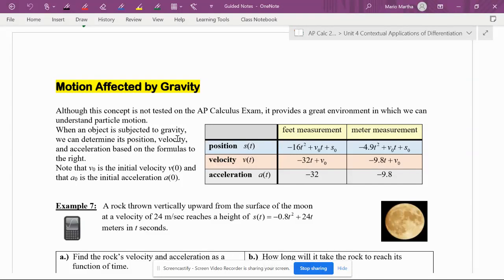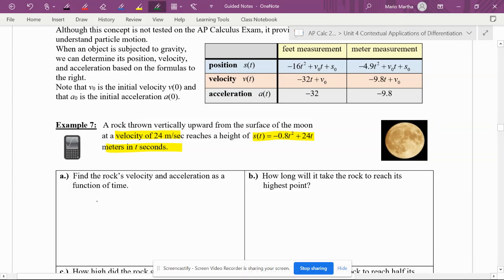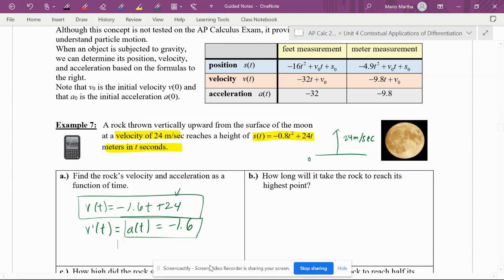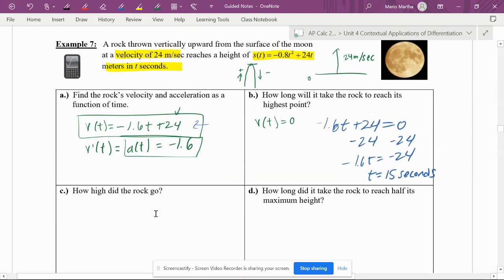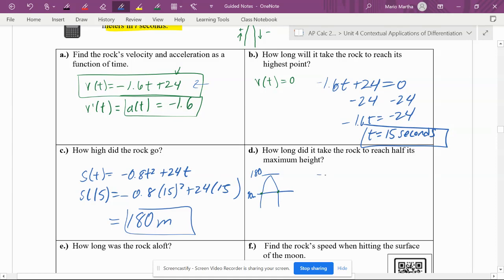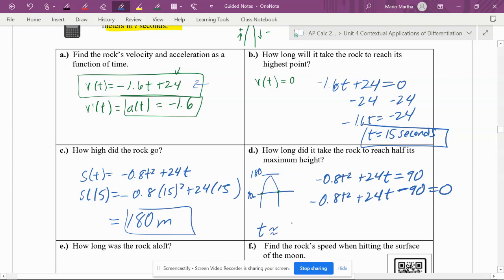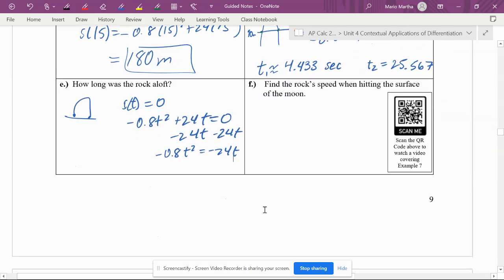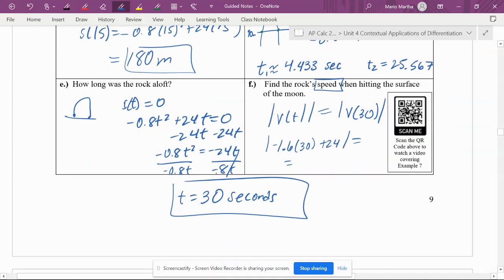4.2 Part 6